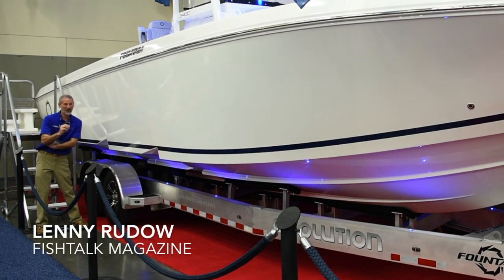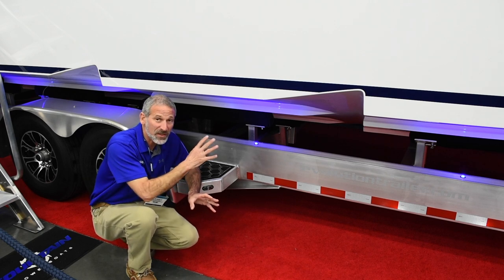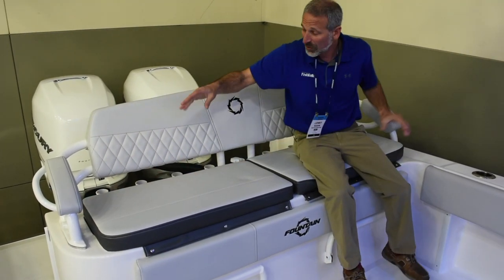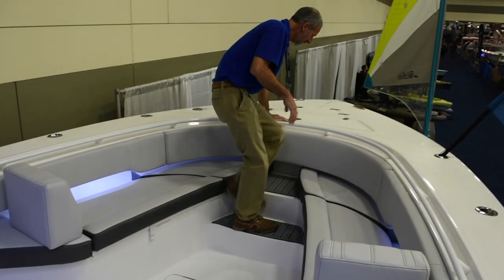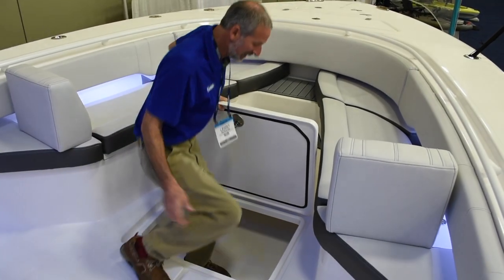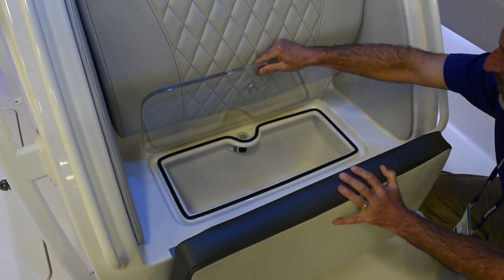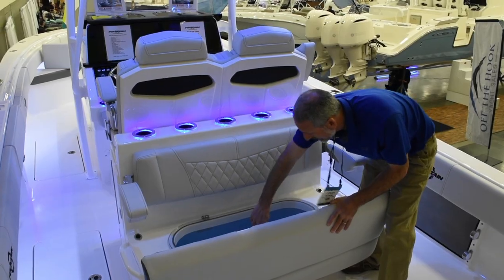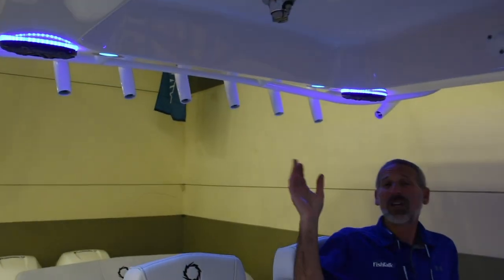Fountain 34CC Center Console Fishing Boat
While at the 2020 Baltimore Boat Show, Lenny Rudow stopped at the Total Marine display to take a closer look at some of the features aboard the Fountain Powerboats 34CC center console fishing boat.